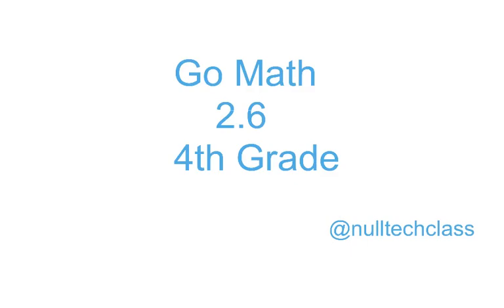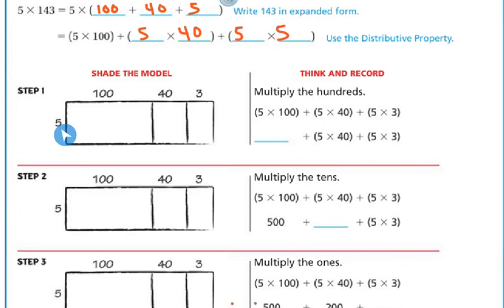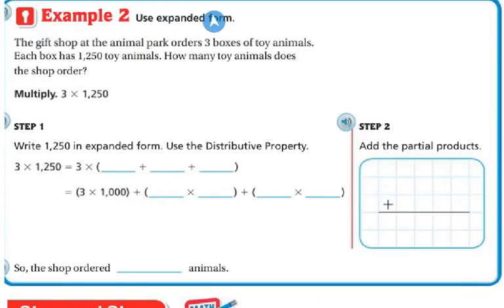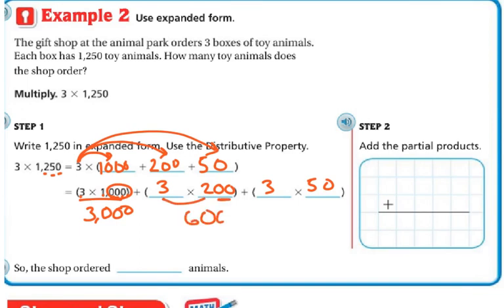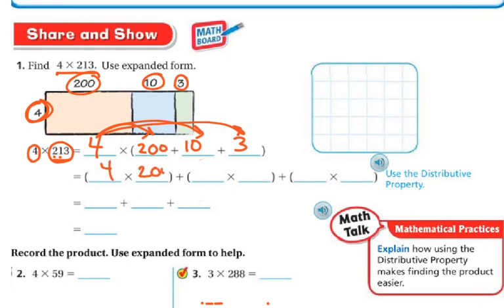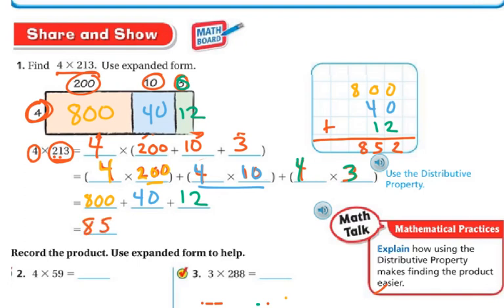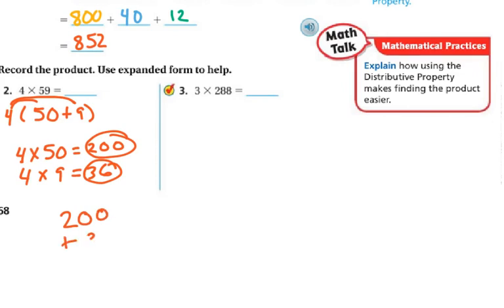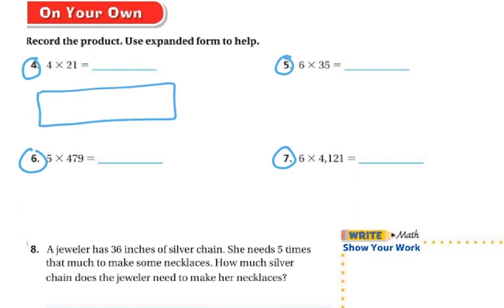4th Grade Math 2.6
Multiply using expanded form